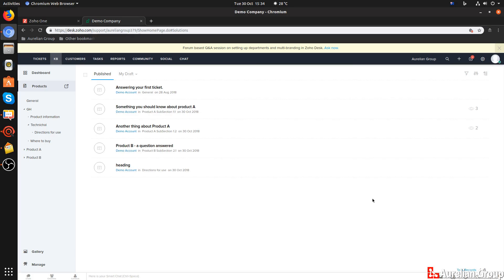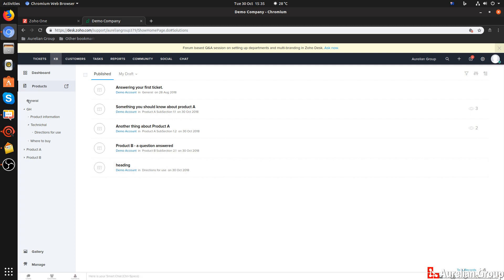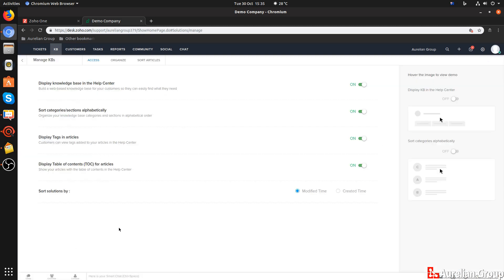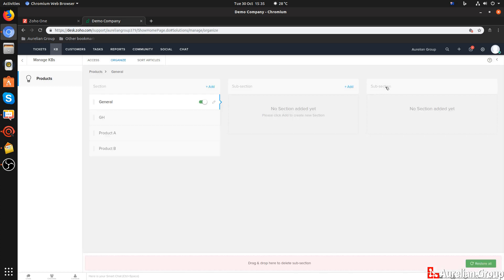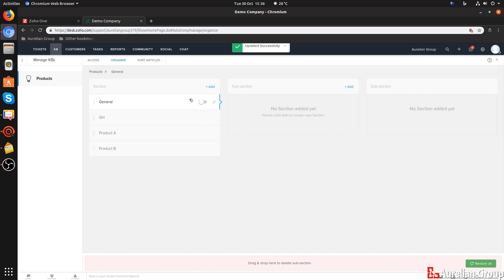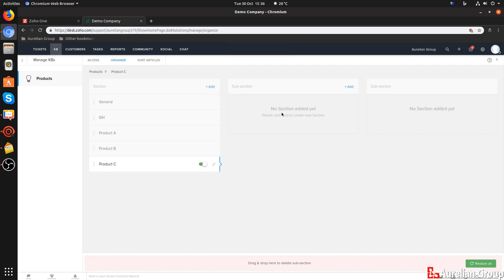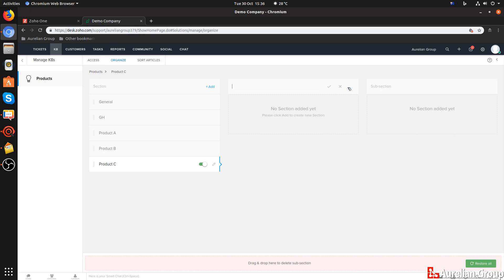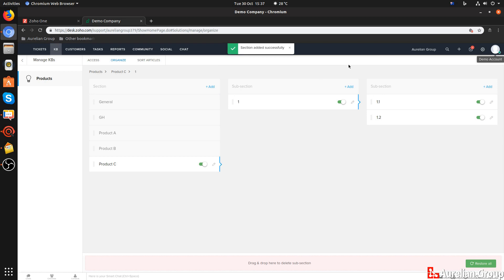How to set up a knowledge base structure in Zoho Desk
Brief tutorial explaining the knowledge base structure in Zoho Desk

Aurelian Group Pty Ltd is a Zoho Partner based in Australia. We specialise in Zoho One implementations across the globe.